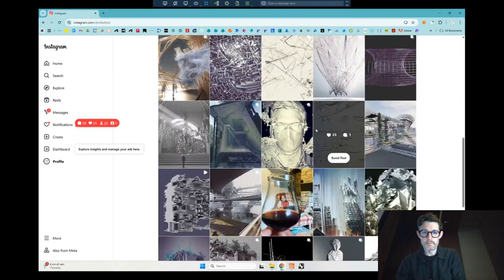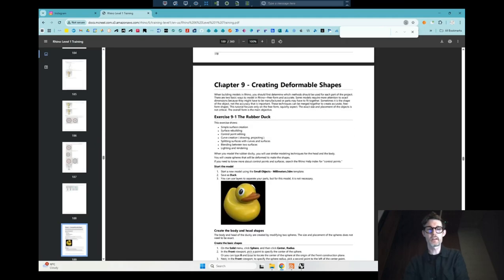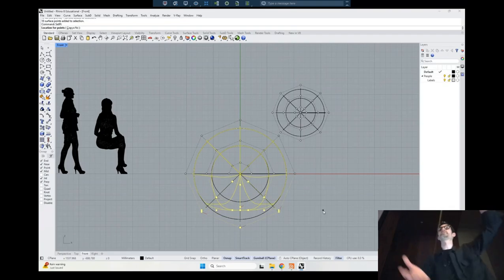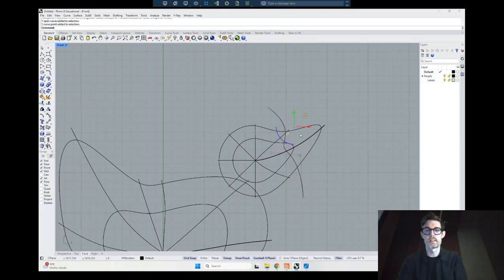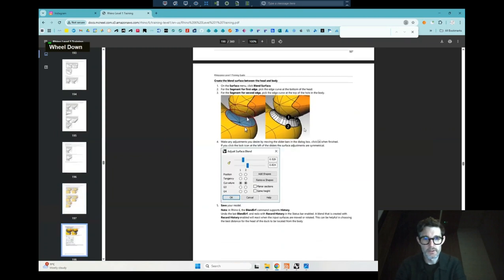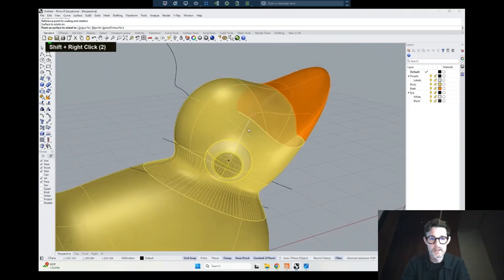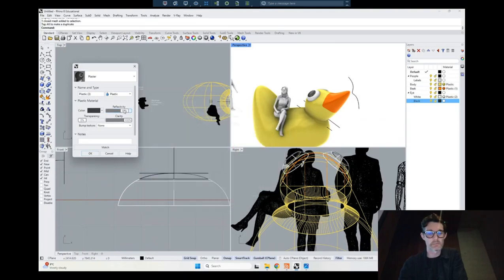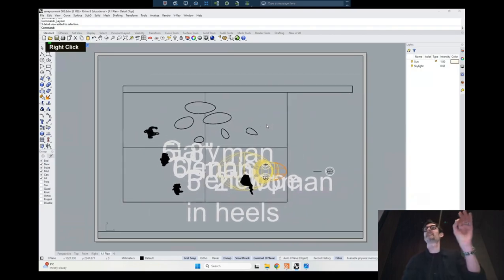DC Wed Oct 22 2025 09 10 01